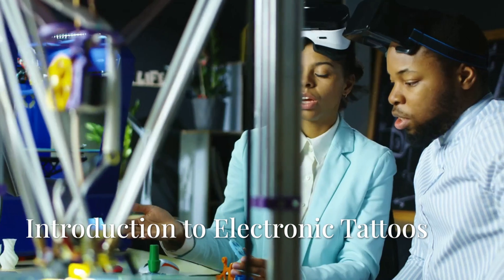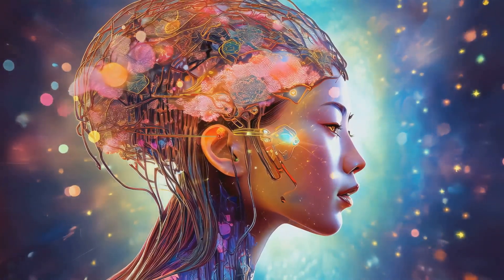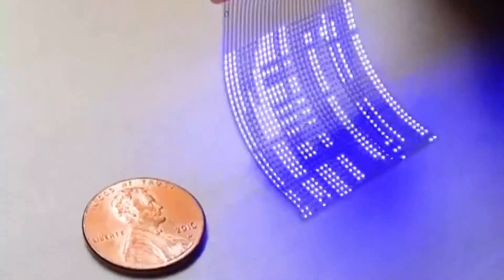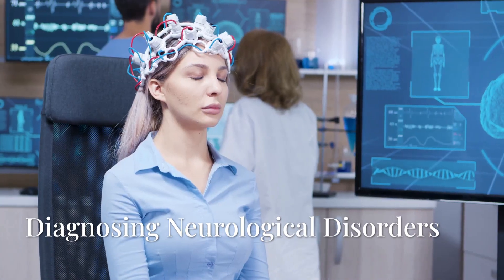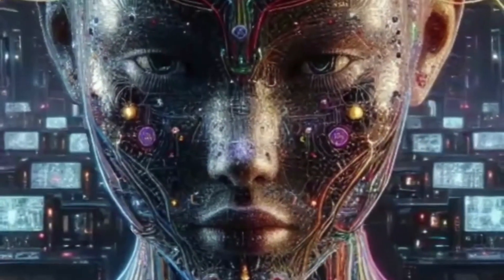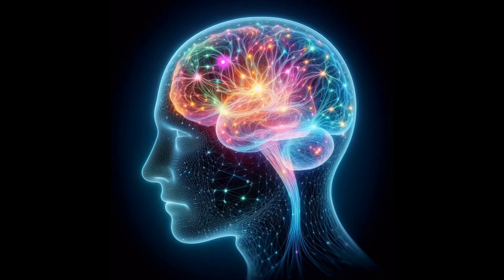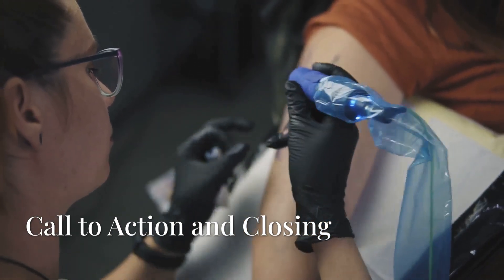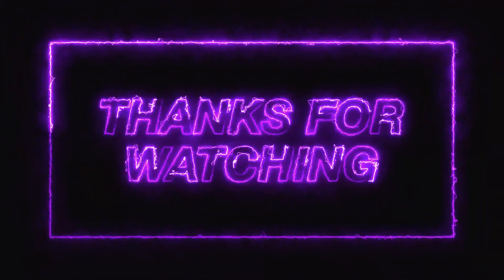Electronic Tattoos: The Future of Brain Monitoring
This video delves into the incredible engineering behind electronic tattoos, and explores their transformative potential for brain monitoring.